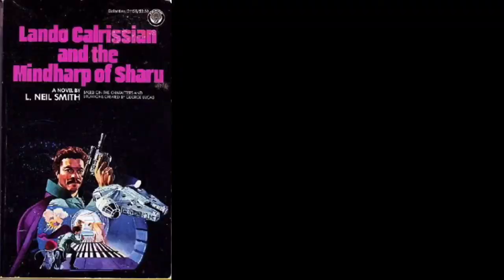Lando Calrissian and the Mindharp of Sharu Book Review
Jared Ross looks at the first installment of the Lando Calrissian Adventures, Lando Calrissian and the Mindharp of Sharu, written by L. Neil Smith.